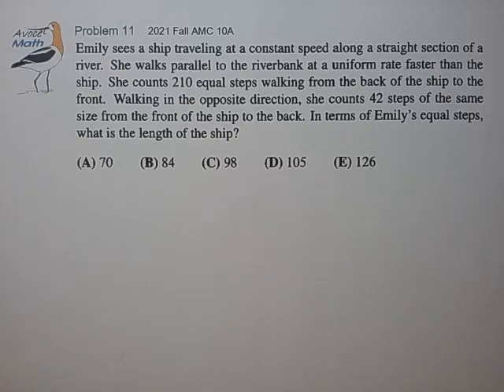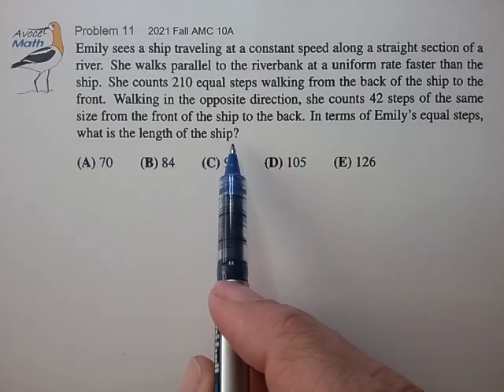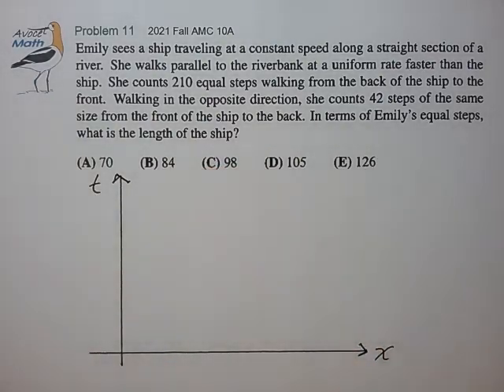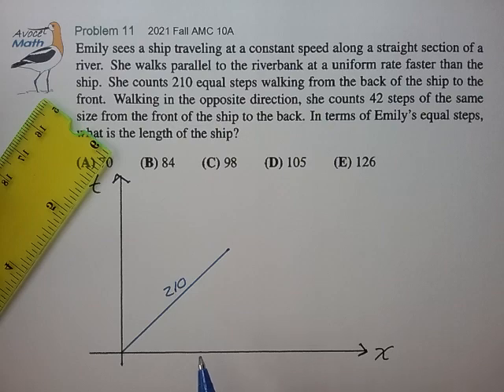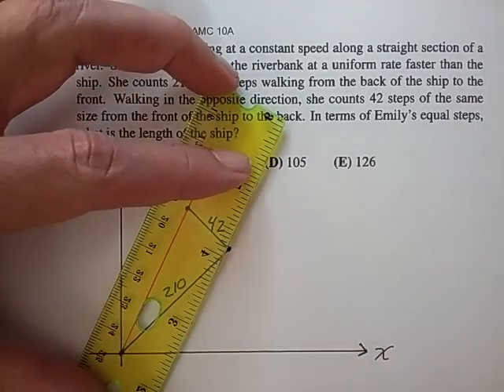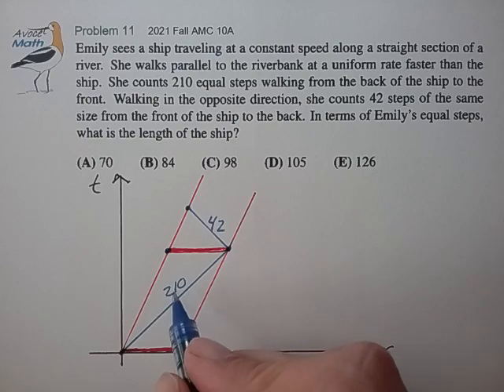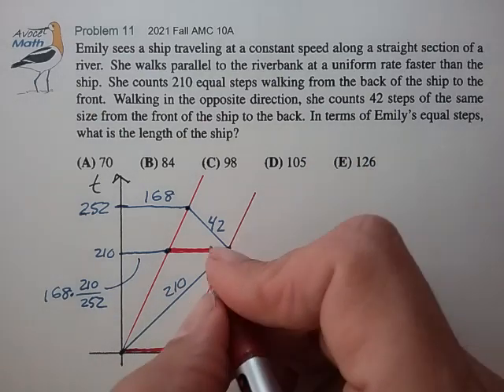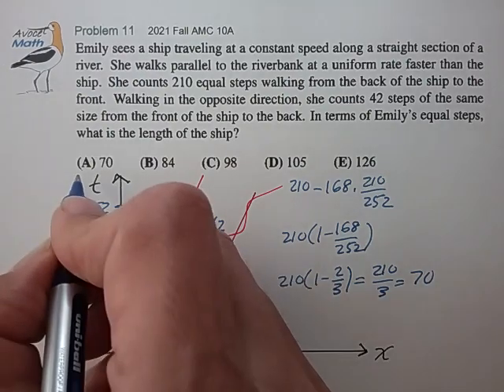2021 AMC 10A Prob 11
💛 210 and 42 Labels
The 210 and 42 labels refer to the number of steps in each path, not the length of these lines in (x, t) space.  We assumed one t-step for each x-step, so (x, t) coordinates are easy to compute.

🤔 Wishful Thinking
The question is framed in terms of distance steps and time steps, but nothing constrains the ratio of these unit steps, so we are free to choose the most convenient ratio.